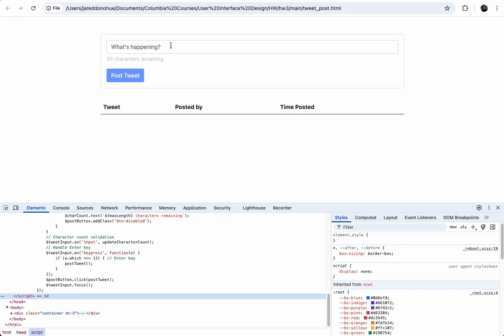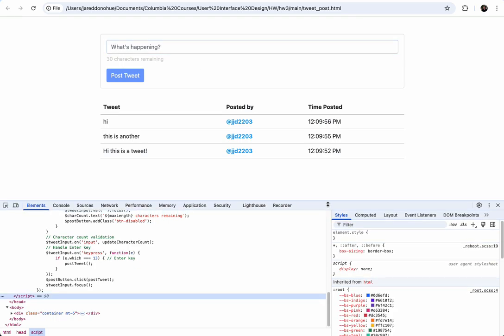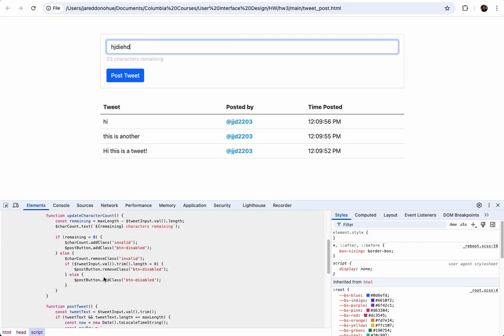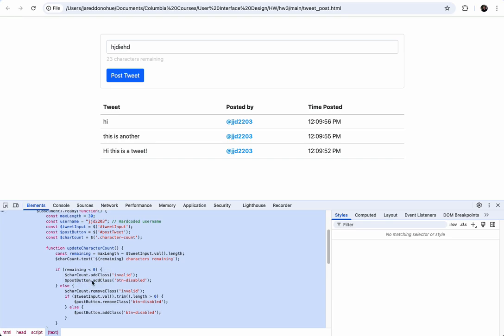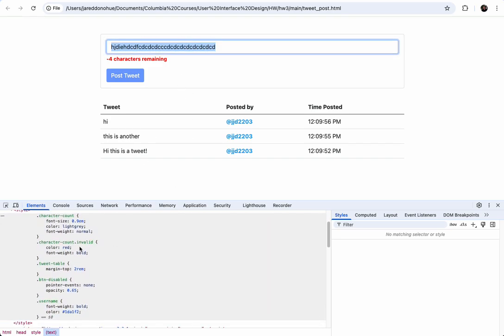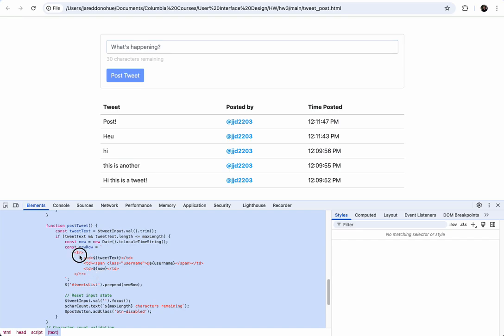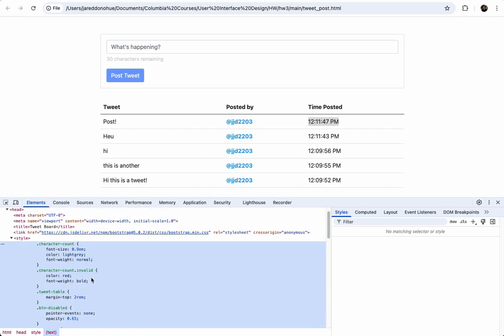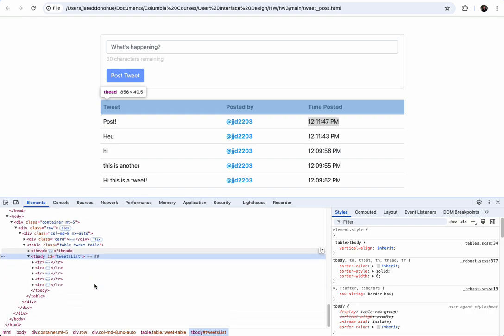JQuery+CSS Post Tweet! User Interface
This video demo's a basic Post Tweet Twitter interface using Jquery and CSS. It covers basic JQuery and CSS coordination, and how to do input validation.